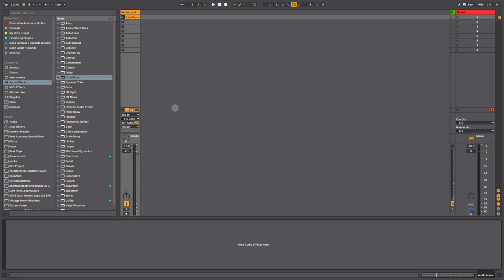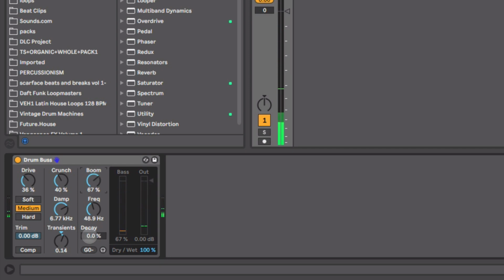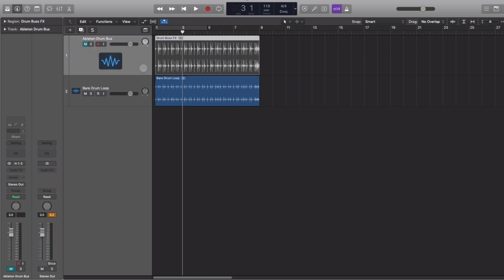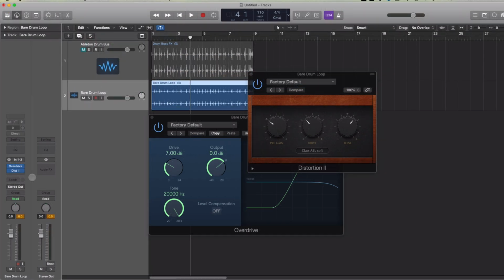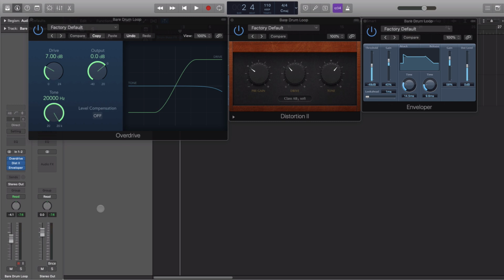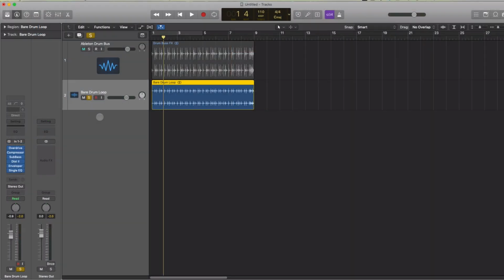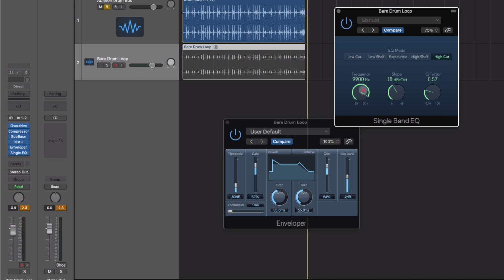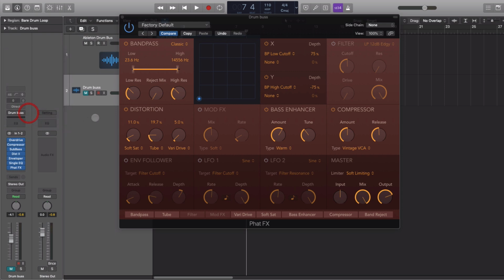Creating Ableton Live's Drum Buss in Logic Pro X Tutorial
Grammy-nominated Producer ill Factor shows how to get the same results of Ableton's Drum buss plugin using stock logic Pro X Plugins.